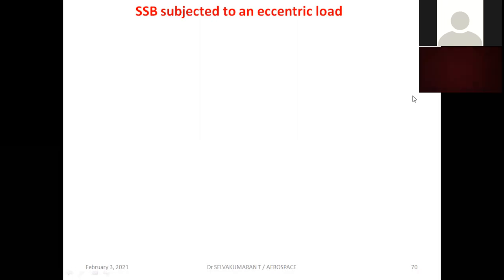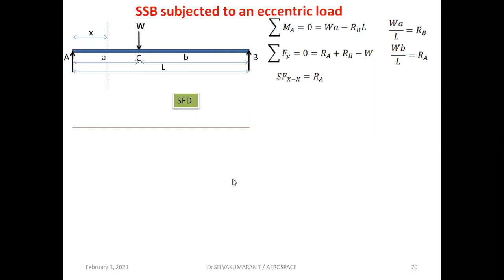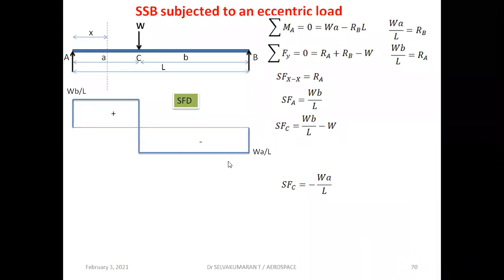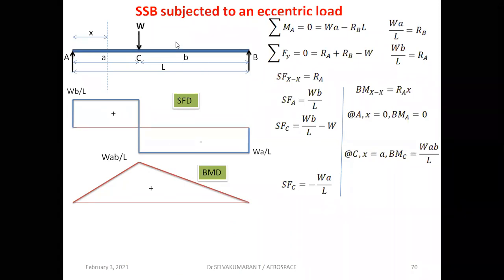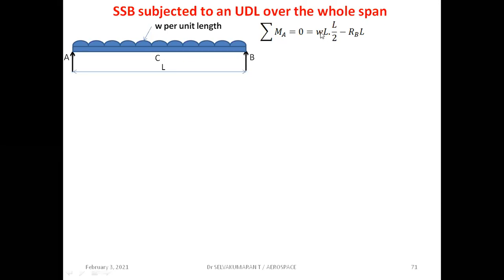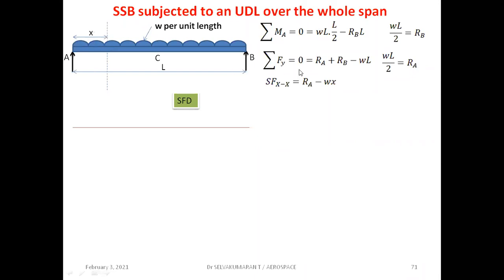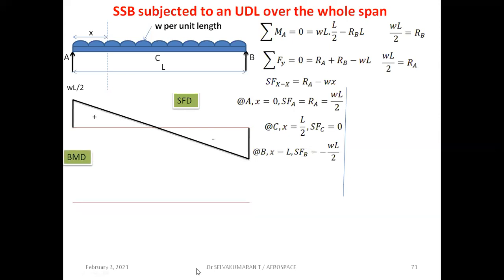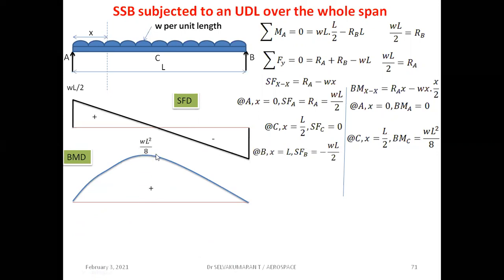LECTURE 11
shear force nd bending moment diagram for simply supported beam with an eccentric point load,UDL